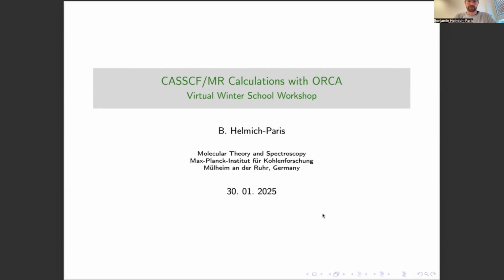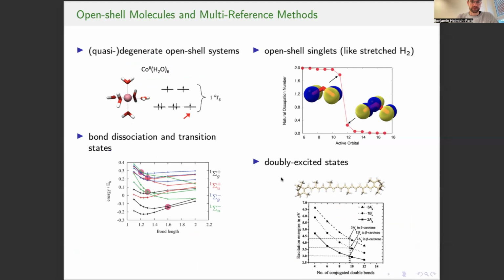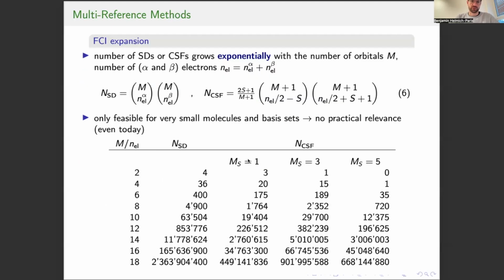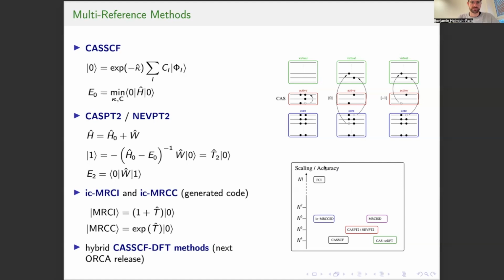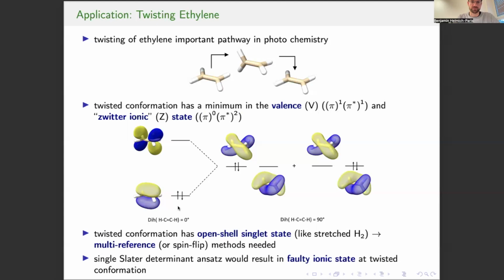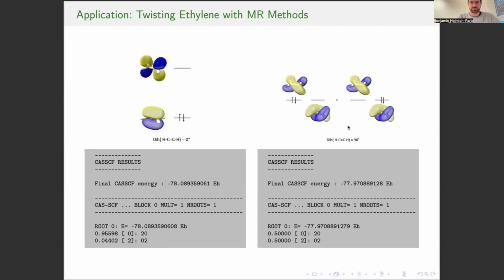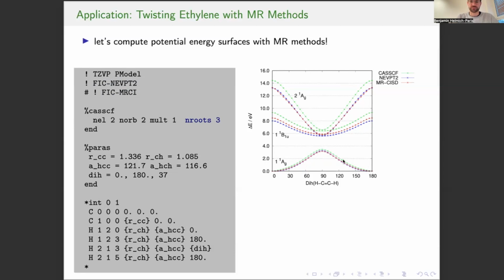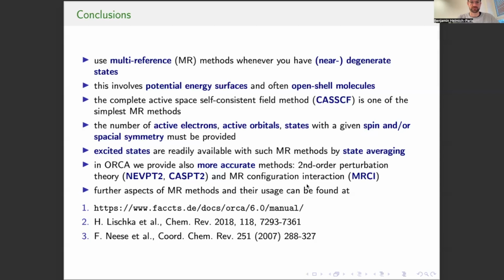VWSCC25 - CASSCF/MR Calculations with ORCA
Benjamin Helmich-Paris' talk about "CASSCF/MR Calculations with ORCA" at the Virtual Winter School on Computational Chemistry.